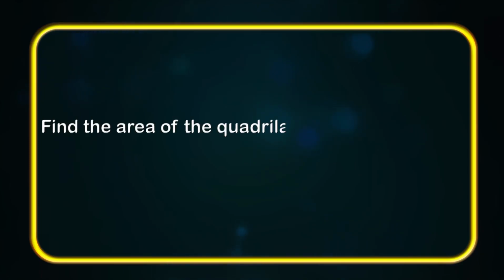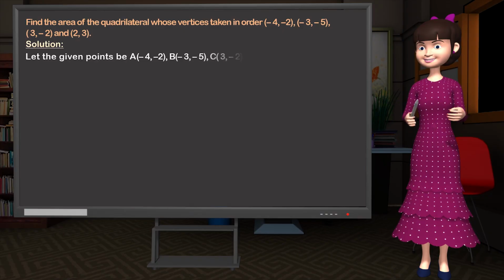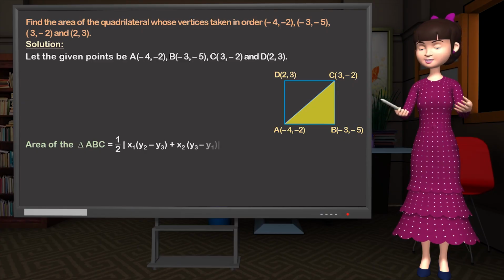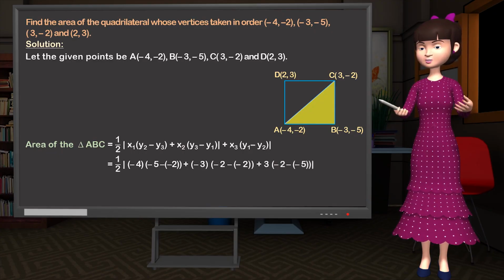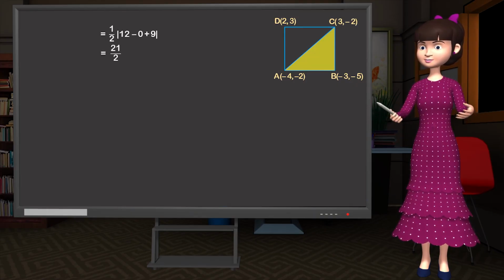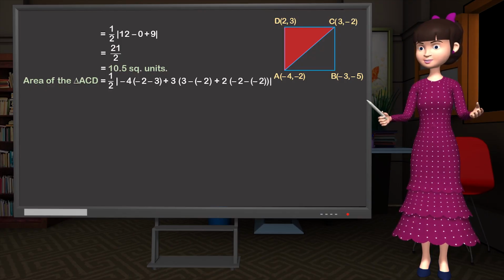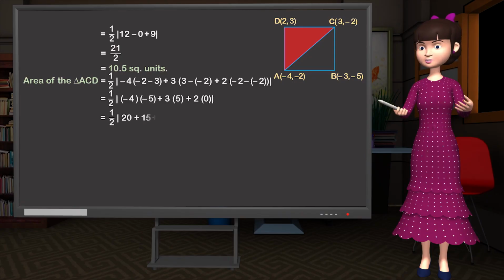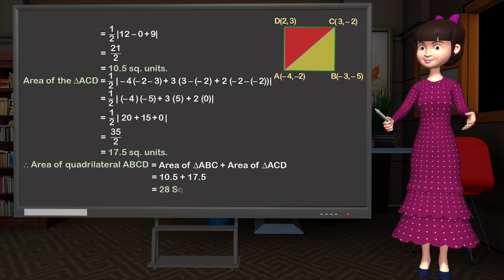Area of the Triangle (Q14)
Welcome to the SIA PUBLISHERS channel! In this video, we'll guide you through a specific problem (Question 14) on how to find the area of a triangle.

We'll cover different methods to find the area, depending on the information you have about the triangle. We will apply the relevant formula to a specific problem and show you the step-by-step process to get the correct answer.
What You'll Learn:
The Basic Formula: How to use the formula Area = ½ × base × height. We'll show you how to identify the base and the corresponding height in any triangle.
Heron's Formula: A powerful method to find the area when you know the lengths of all three sides.
Area using Coordinates: How to find the area of a triangle when the coordinates of its vertices are given.
Step-by-Step Solution: We'll solve Question 14, explaining the reasoning behind each step.
This video is perfect for students looking to master geometry and mensuration.